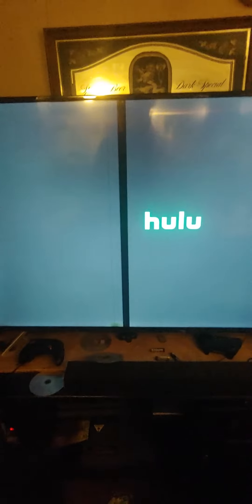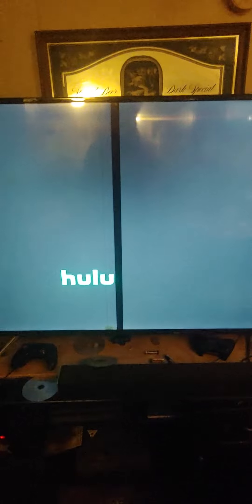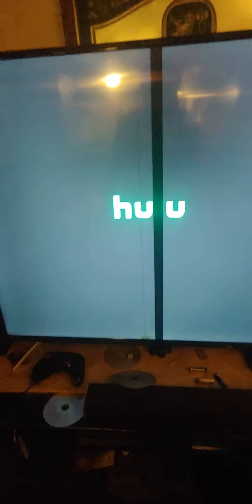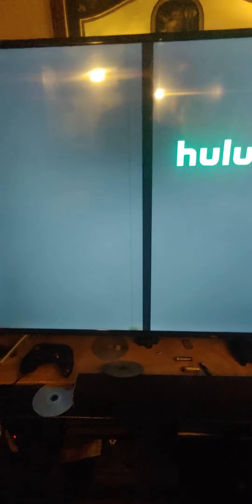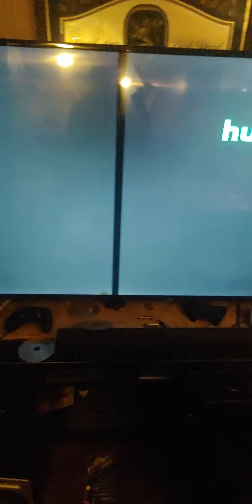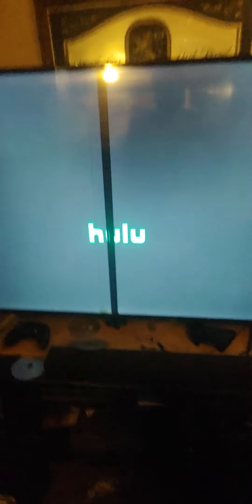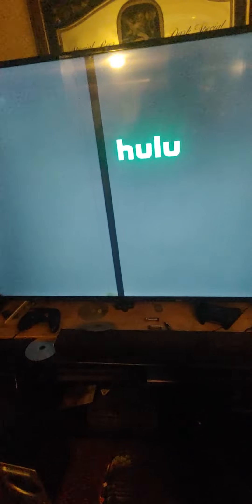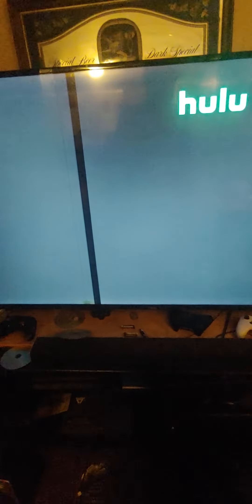my TCL 65-in TV is broken that's the reason why I'm getting a new TV